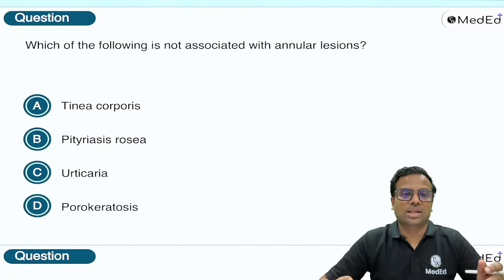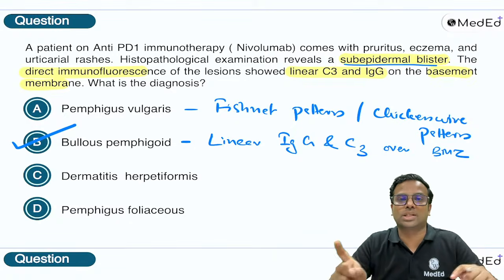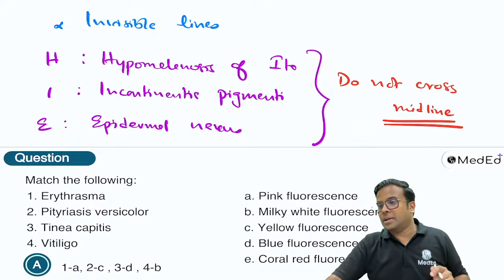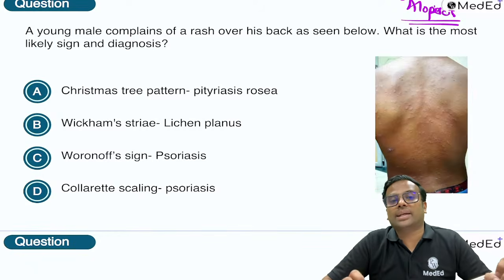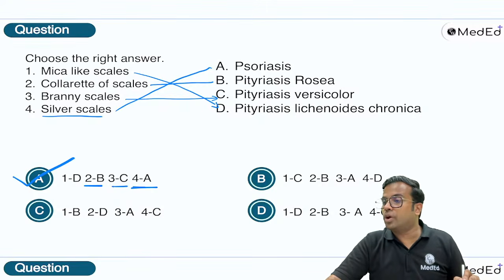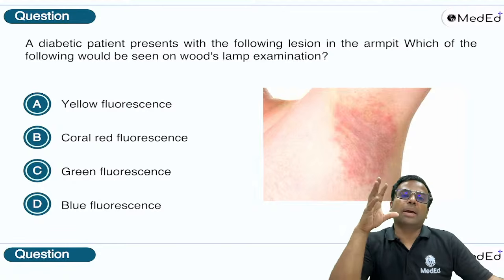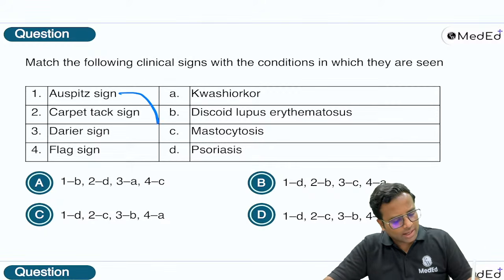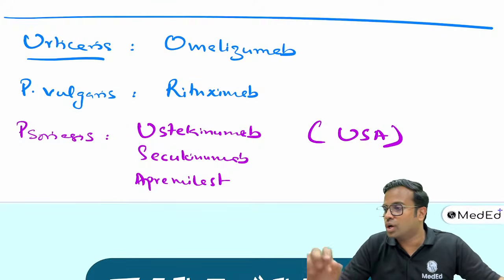Dermatology INICET PYQ Series 2026 | INICET May Strategy & Preparation |Dr Jazeer Sir | PW MedEd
INICET Dermatology PYQ Series 2026 | INICET May Strategy & Preparation |Dr Jazeer Sir | PW MedEd

Master the high-yield subject of Dermatology for the upcoming INICET May 2026 session with Dr. Jazeer Sir! In this comprehensive PYQ recall session, we decode the most critical Dermatology Previous Year Questions and analyze trending exam patterns from AIIMS, JIPMER, and PGI. Dermatology is a top-scoring subject in INICET 2026 and NEET PG 2026, and mastering these concepts is the key to securing your dream rank.

Dr. Jazeer Sir provides deep conceptual clarity on "must-know" topics like Vesiculobullous disorders, Leprosy classifications, Wood's Lamp findings, and Pityriasis Rosea. We focus heavily on clinical Image-Based Questions (IBQs) and multi-disciplinary cases where Dermatology intersects with Medicine and Microbiology. Learn fail-safe mnemonics for Alopecia types, Blaschko lines, and Biological agents to eliminate confusion in the exam hall.

Key Highlights:
- Differentiating Annular Lesions: Pityriasis Rosea vs. Tinea Corporis.
- Vesiculobullous Disorders: Pemphigus (Tombstone sign) vs. Bullous Pemphigoid (Linear IGG).
- Wood’s Lamp Marathon: Erythrasma (Coral red) to Vitiligo (Milky white).
- Leprosy Strategy: MDT durations and managing Lepra reactions in pregnancy.
- Clinical Signs: Auspitz sign, Carpet tack sign, and Darier sign explained.
- Modern Biologicals: Rituximab, Omalizumab, and Secukinumab indications.

00:00 Introduction & INICET Strategy
01:10 Annular Lesions: Differentiating Pityriasis Rosea & Tinea
05:02 Match the Following: Patch Test, KOH & Slit Skin Smear
07:14 Vitiligo Types: Focal vs. Segmental Vitiligo
09:14 Vesiculobullous: Bullous Pemphigoid & Subepidermal Blisters
12:37 Image Case: Christmas Tree Pattern in Pityriasis Rosea
14:22 Pemphigus Vulgaris: Suprabasal Split & Tombstone Appearance
18:17 Blaschko Lines & Development of Keratinocytes (HIE mnemonic)
21:25 Wood's Lamp Findings: Arithrasma & Vitiligo Fluoresence
24:32 Alopecia Types: Non-scarring vs. Scarring (ATA mnemonic)
30:25 Acanthosis Nigricans & Insulin Resistance
32:43 Basil Cell Carcinoma (BCC) vs. SCC: Clinical & Histology
38:45 Pattern Recognition: Match the Scales (Silver, Branny, Mica-like)
40:37 Leprosy Treatment: PB vs. MB (12 Months MDT Rule)
45:42 Lepra Reactions: Steroids vs. Thalidomide in Pregnancy
48:26 Dermatomyositis: Heliotrope Rash & Gottron Papules
51:38 Herpes Zoster: Dermatomal Distribution & PHN Treatment
55:31 Lichen Nitidus: Claw Clutching the Ball Appearance
57:57 Syndromic Approach to STIs: Male vs. Female Factors
01:01:14 Syphilis Diagnosis: Primary vs. Secondary Features
01:05:58 Darier’s Disease: Dirty Warty Malodorous Lesions
01:07:43 Biological Agents in Dermatology (Omalizumab, Rituximab)